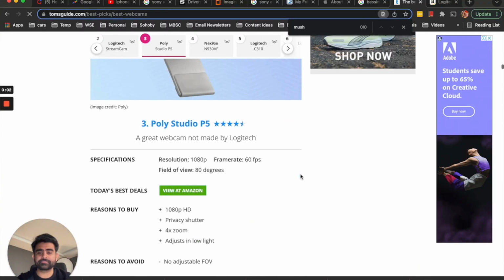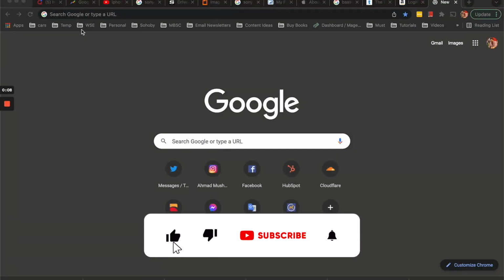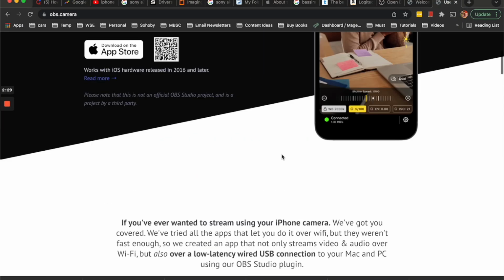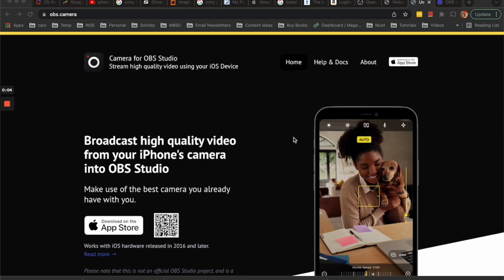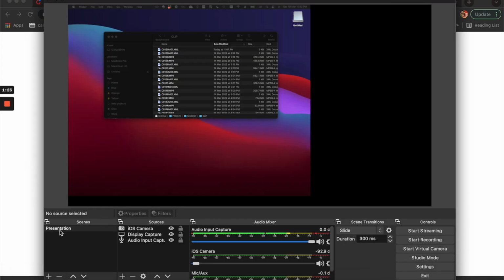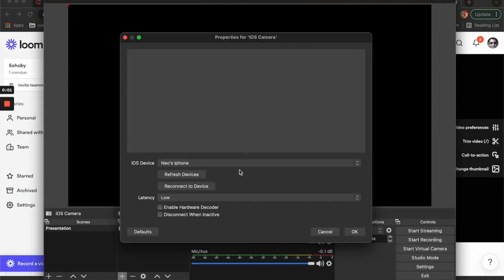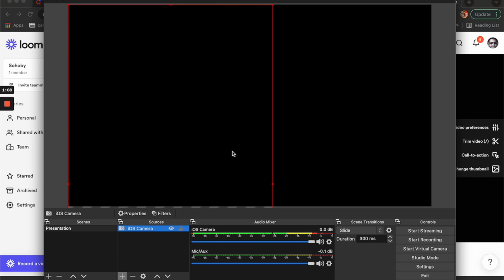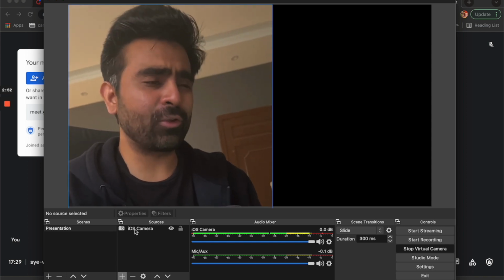Use Iphone 13 Pro as a webcam on your Computer using OBS Studio iphone13 Works on Android too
Today we will test an iPhone 13 Pro as a webcam on a Macbook Pro using OBS Studio. The same technique can be applied for iPhone 13, Iphone 13 Pro Max, Iphone 13 Mini. Please note that this is not a drop test or the camera stress test. Just a tutorial on how to use the iphone's cinematic camera as a webcam using a USB c lightning cable.